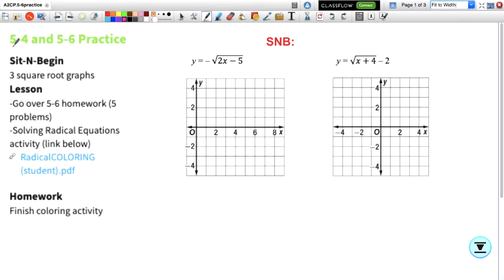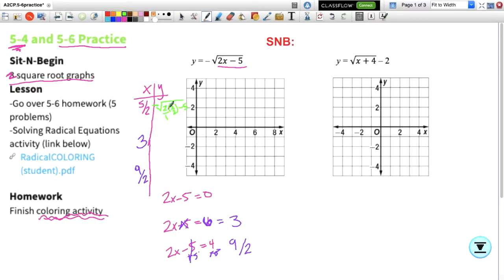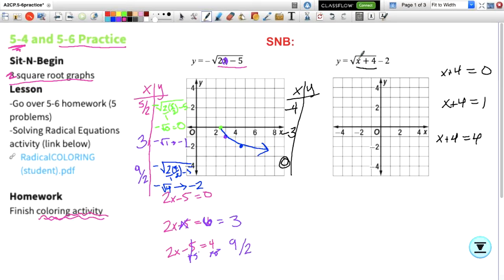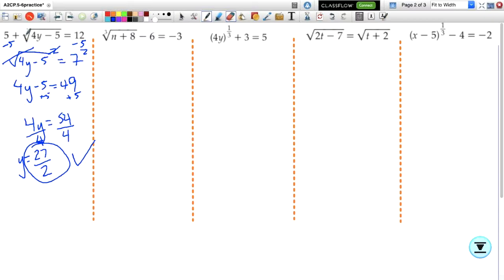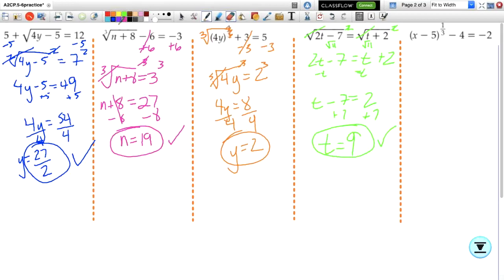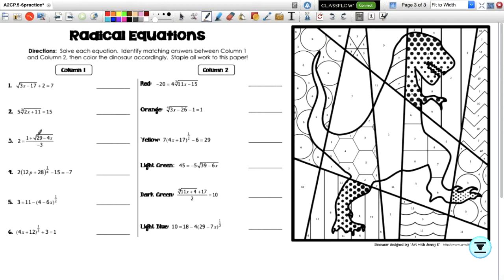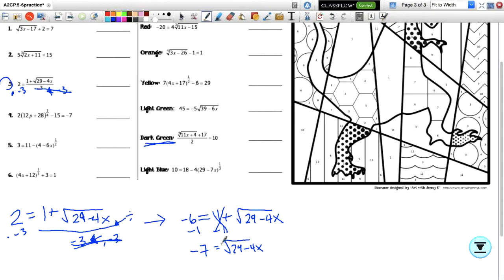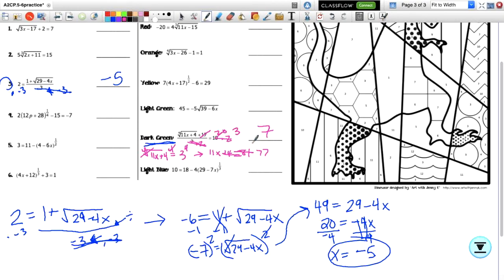A2CP 5 4and5 6 review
Sit-N-Begin: review 3 square root graphs
Lesson:
-Go over 5-6 homework (5 problems)
-Solving Radical Equations activity (link below)

Homework: Finish coloring activity we should have checked #3- it is a no solution :) this means there is another no solution on the colors side... check your answers! ALSO- skip #10 and pink :) I will go over that one in the review